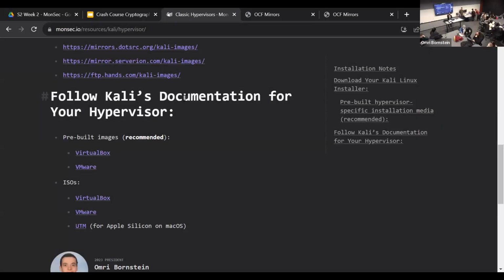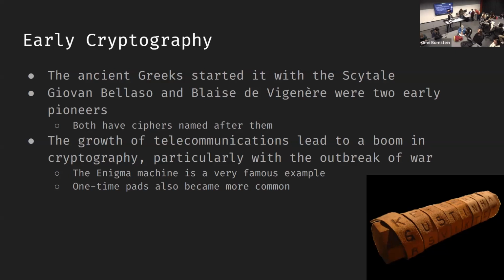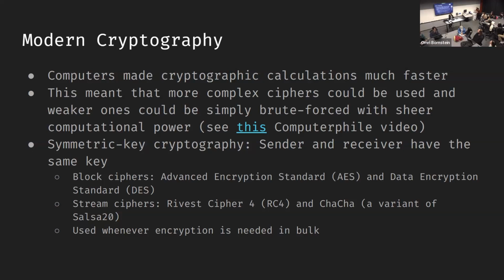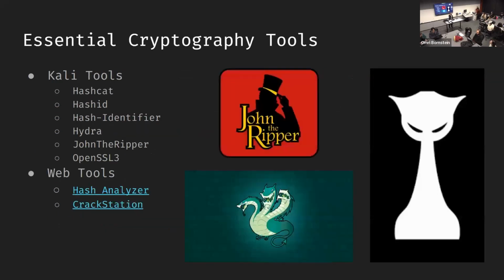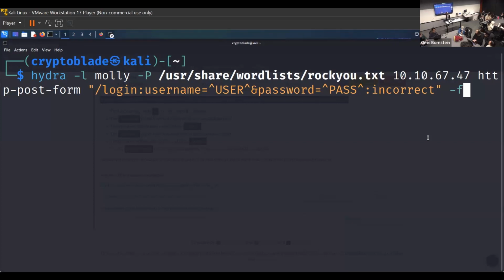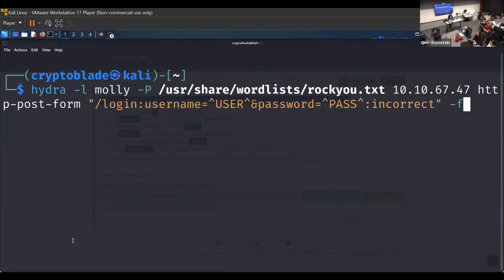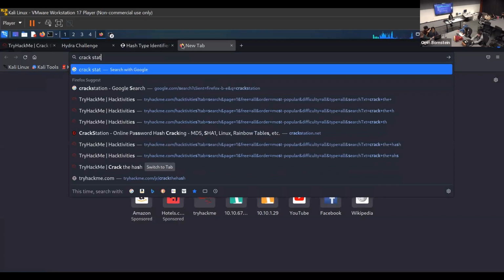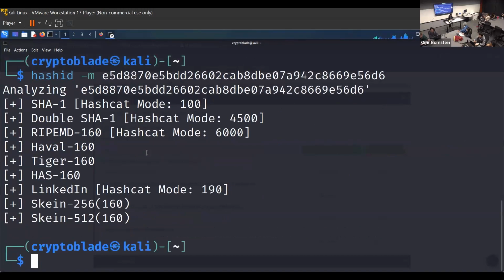Cryptography Toolkit Workshop- MonSec (02/08/2023) Semester 2 Week 2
Join Sarah Lam as she gives you a crash-course on how to use some basic cryptography tools (Hydra, Hashcat and JohnTheRipper).

With thanks to the MonSec media team, in particular Media Director Jamie, for the promotional material.

CHAPTERS
00:00 Introduction
10:21 Challenge 1: Hydra (THM)
11:11 Hydra Guided Walkthrough
15:46 Challenge 2: Crack The Hash Level 1 (THM)